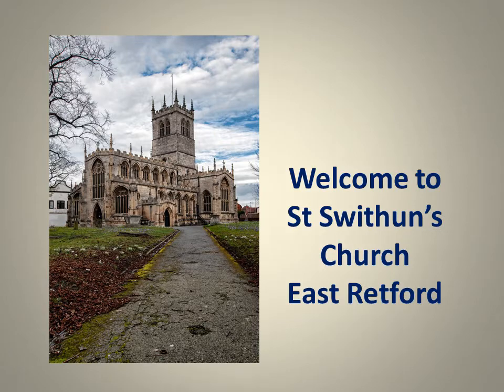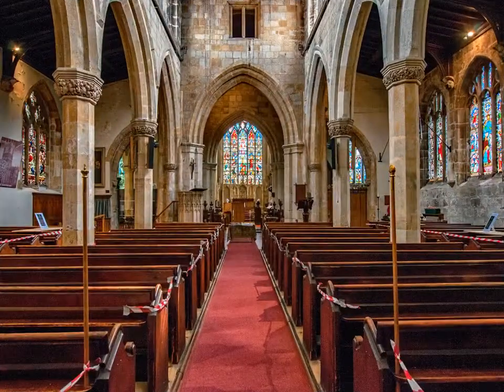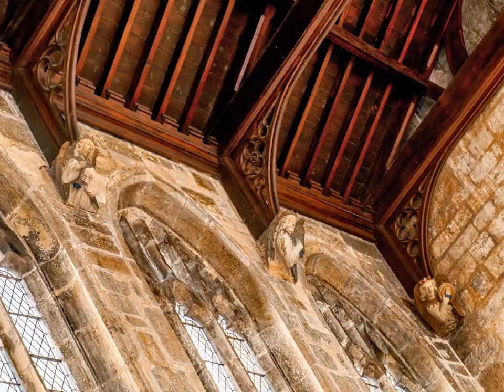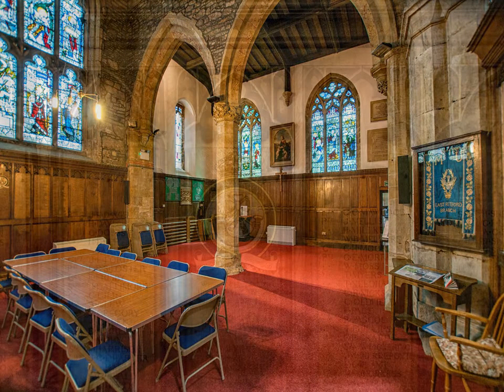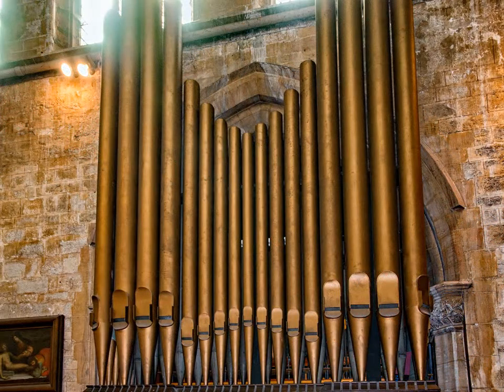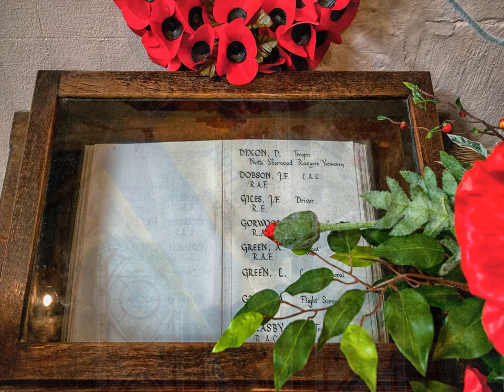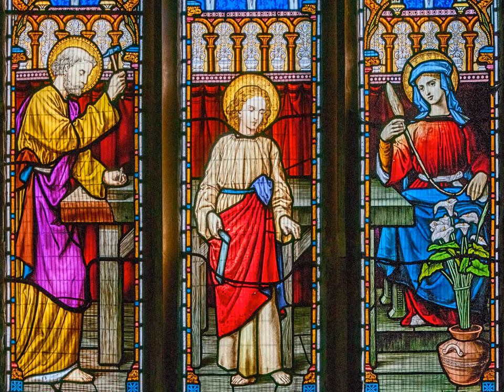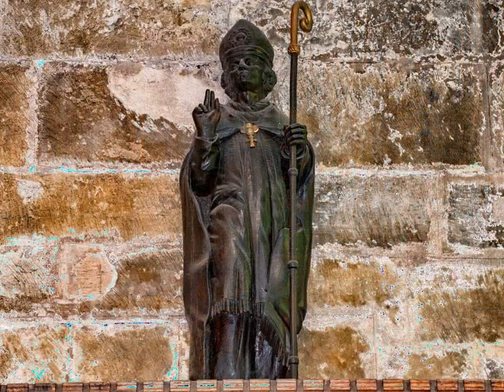St Swithun's Church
Take a virtual tour around the beautiful St Swithun's Church, a place familiar to the Mayflower Pilgrims. Located in Retford, Nottinghamshire.